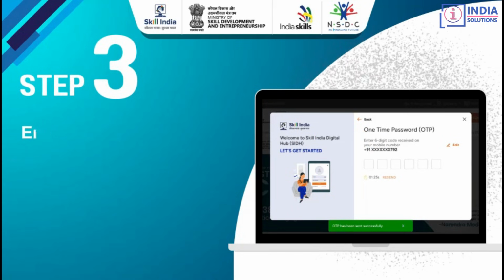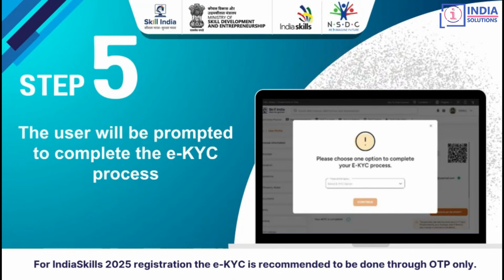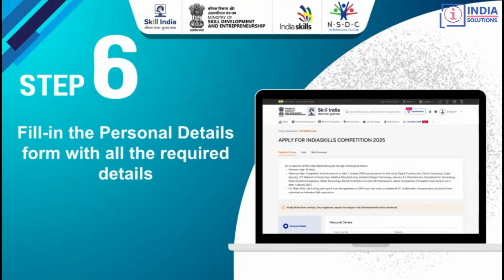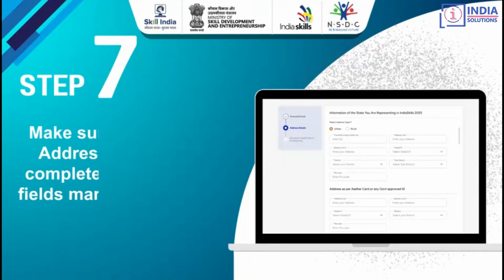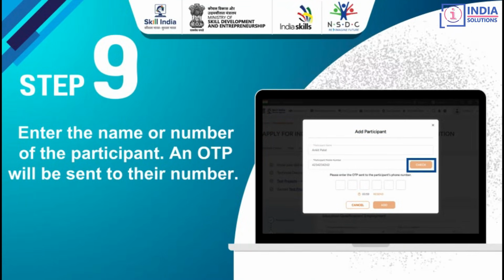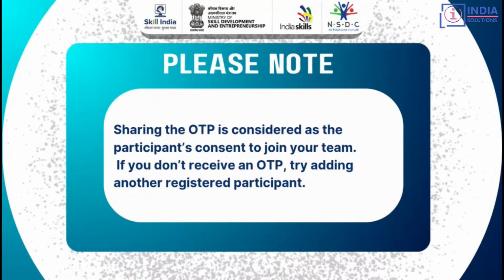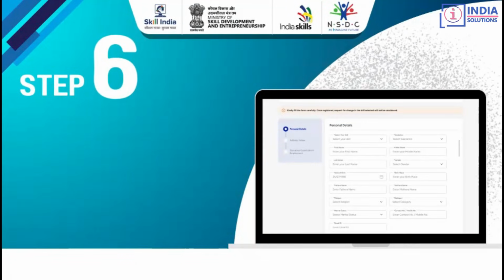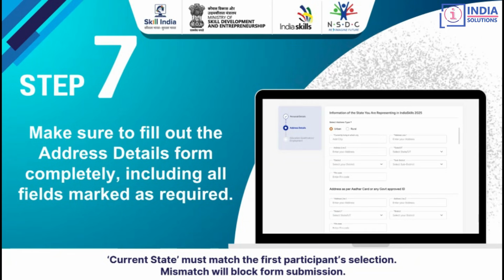Skill India Competition 2025 Free Registration Now For Everyone | Step By Step Process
Apply now for IndiaSkills Competition 2025, India’s largest platform to showcase your skills and talent! 🌟

In this video, we explain the complete registration process, eligibility, and step-by-step application guide for IndiaSkills 2025. Don’t miss this chance to represent India and compete at the WorldSkills International Competition!

Minimum Age: 16 Years.

🔹 What You’ll Learn in this Video:
✅ How to apply for IndiaSkills 2025 online
✅ Eligibility criteria & required documents
✅ Step-by-step registration on the official portal
✅ Important tips & deadlines

🔥 Why Participate in IndiaSkills 2025?

National-level recognition 🏆
Chance to represent India at WorldSkills 🌍
Training, exposure & career growth opportunities 🚀